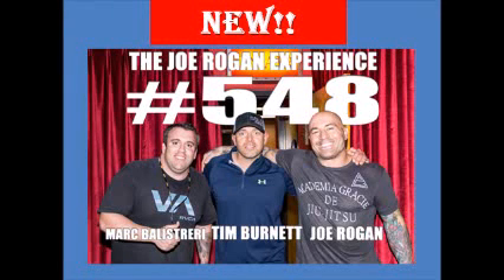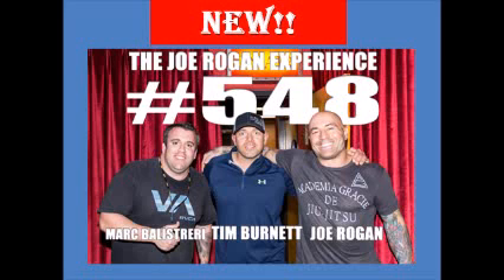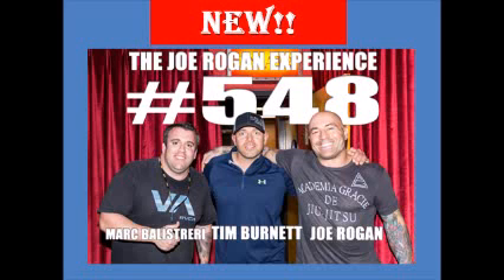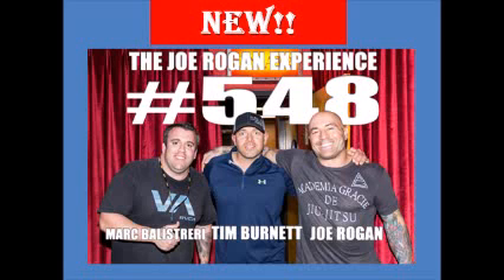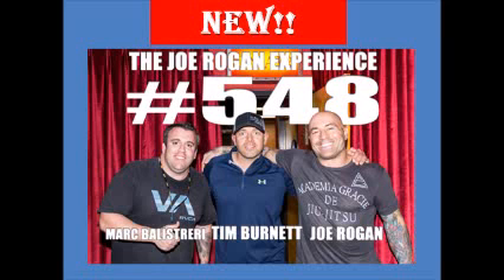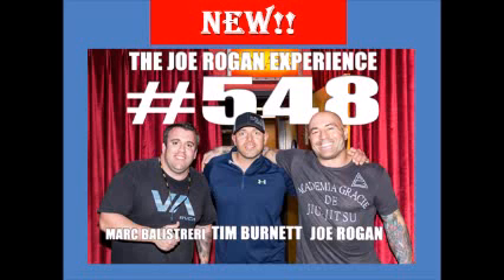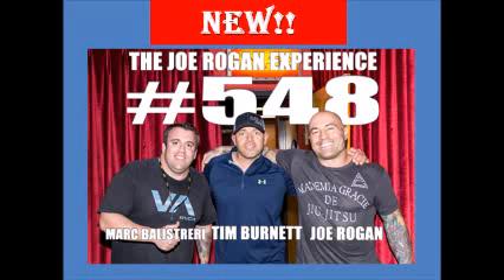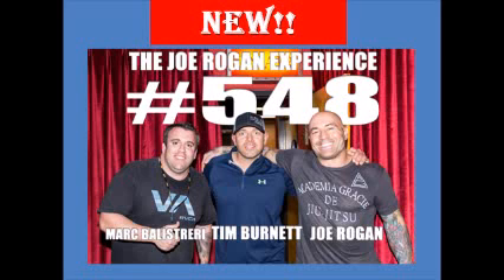The Joe Rogan Experience JRE #548 Tim Burnett 09.11.14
The Joe Rogan Experience JRE #548 - Tim Burnett -- 09.11.14 #548. Tim Burnett is a hunter, adventurer, and videographer. He can be seen hunting all over the .

The Joe Rogan Experience JRE #548 - Tim Burnett -- 09.11.14 #548. Tim Burnett is a hunter, adventurer, and videographer. He can be seen hunting all over the . The Joe Rogan Experience JRE.